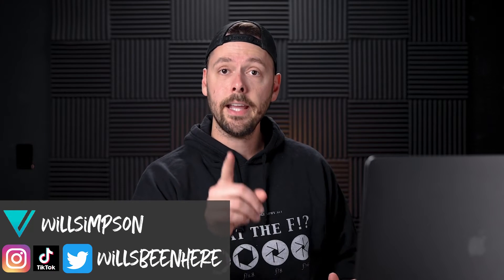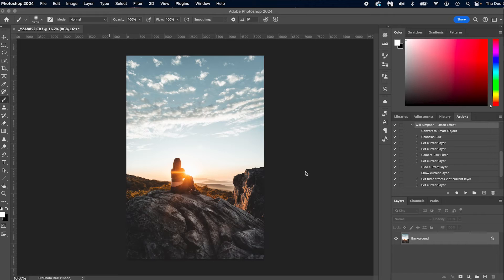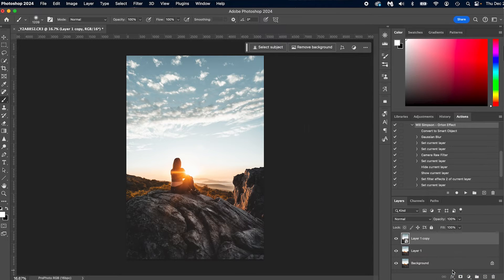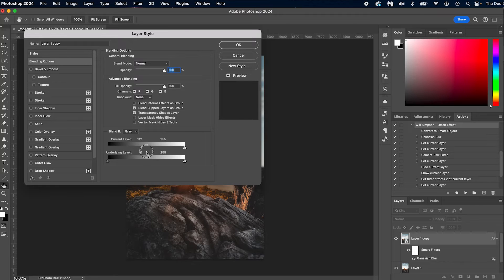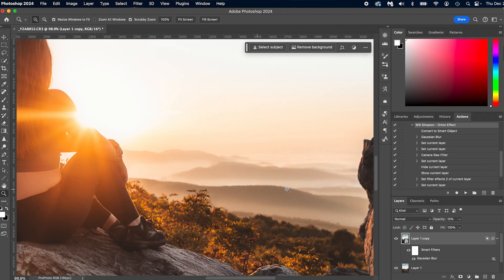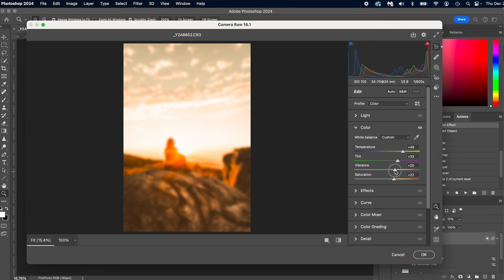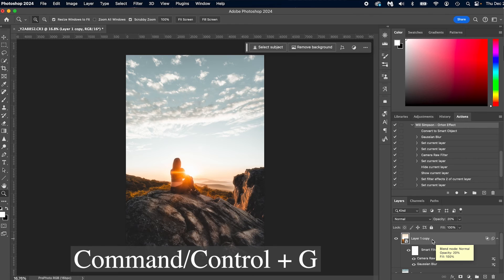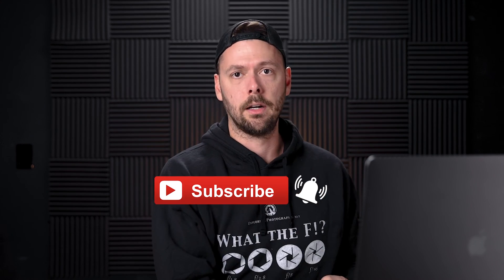Photoshop ORTON EFFECT | Not Your Momma's Technique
Thanks to @NickPage for this great technique go give him a follow and comment on his videos that Will sent you ;)

The Orton Effect, even though a very common and broadly used technique, is really great for giving your photos a beautiful glow. However, this video I cover a Photoshop technique that gives you a little more freedom to color, edit, and customize that glow and really add pop to your images.

My Gear:
Prime Lenses:
Canon:
Sony:
50 mm
85 mm

15’ Tether Cable
32” 5-1 Reflector
43” 5-1 Reflector
40x60” Oval 5-1 Reflector